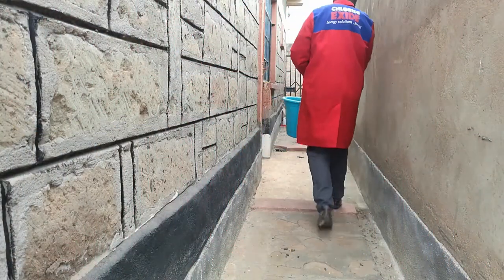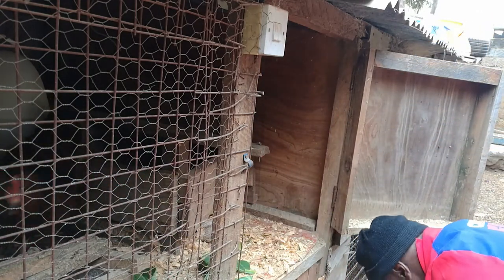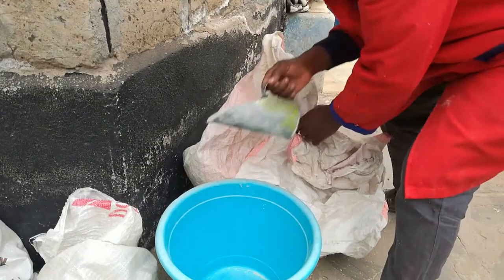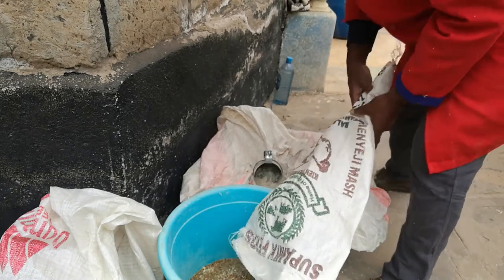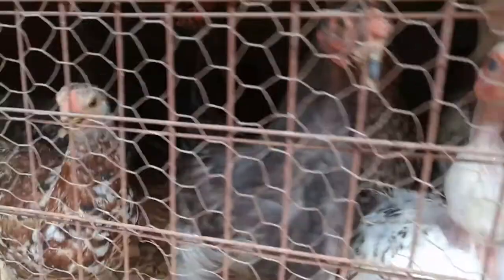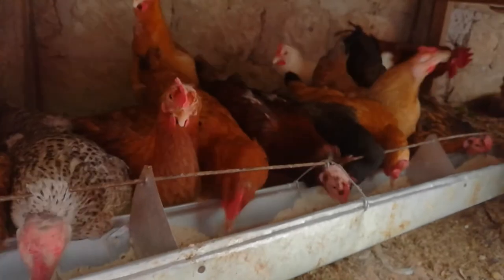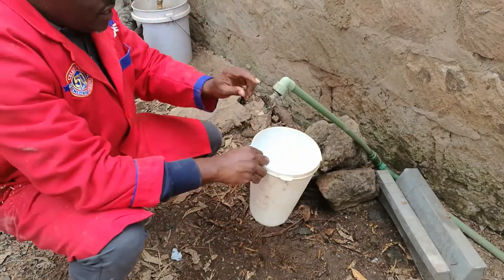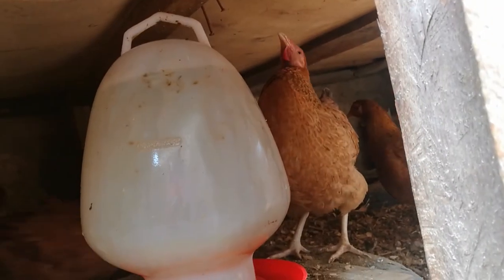Farming in Africa City with Mr. Kahara - My Backyard Chicken Farm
Some many months back, I bought my son a few chicken to rear and earn something out of the venture. However the burden to feed the chicken fell on me even when they could sustain themselves. I took over and managed the poultry quite well but the stock was not vaccinated and I replaced it in February 2021 with fresh 20 chicken and added another 10 in March 2021. This is a story of how I have reared the chicken. They are indigenous type (pure kienyeji) and I feed them with local feeds as well. Hope it will be helpful to anyone considering setting up a small scale chicken rearing.